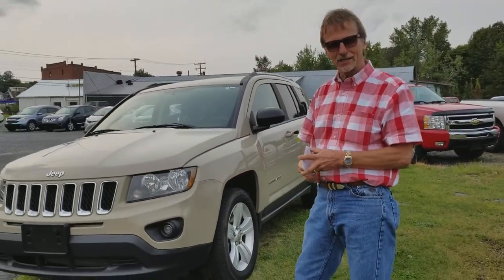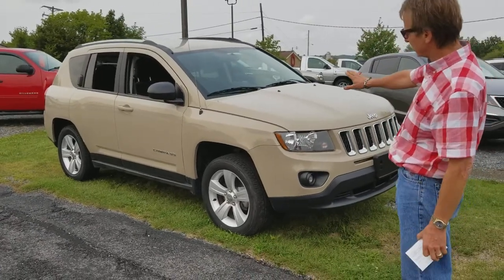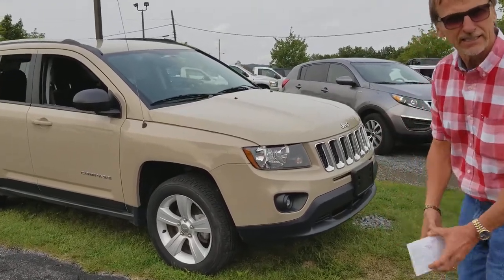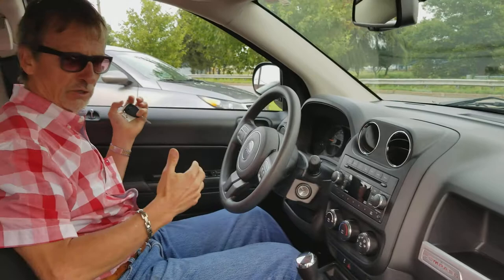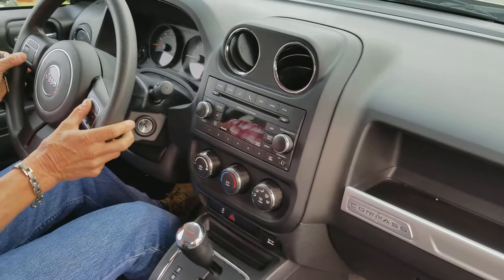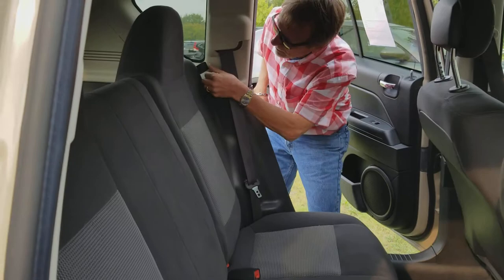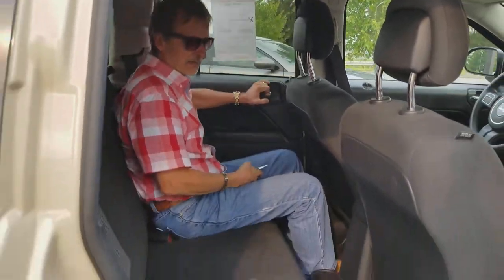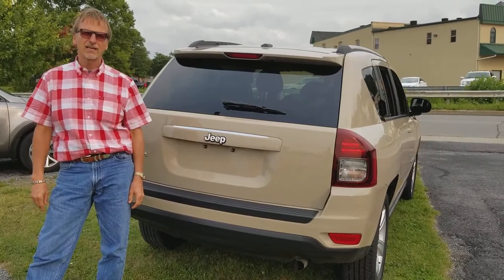2017 Jeep Compass Sport in DuBois, PA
*** 1-OWNER, *** BLUETOOTH, *** CLEAN CARFAX, *** FULLY SERVICED, *** FACTORY WARRANTY, *** ALLOY WHEELS, *** SIRIUS XM, *** AUX/USB CONNECTIONS, ***LIKE NEW INSIDE & OUT, ***EXCEPTIONALLY CLEAN, *** AUTO STICK, *** 4 WHEEL LOCK, *** SHARP-LOOKING JEEP, *** 4x4.

     Are you interested in a simply outstanding SUV? Then take a look at this fantastic 2016 Jeep Compass Sport! This great Jeep is one of the most sought after used vehicles on the market because it NEVER lets owners down!